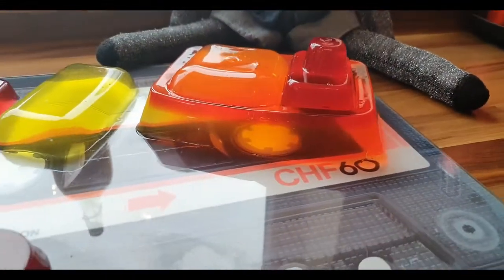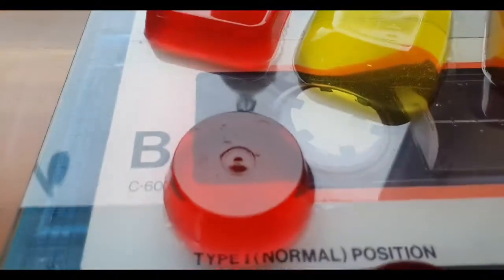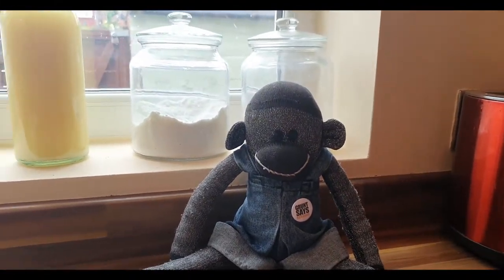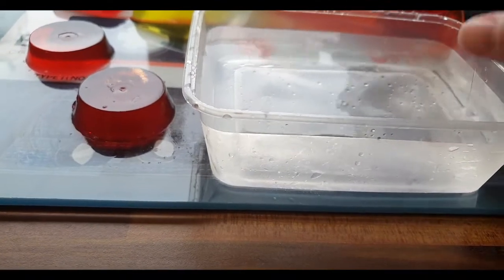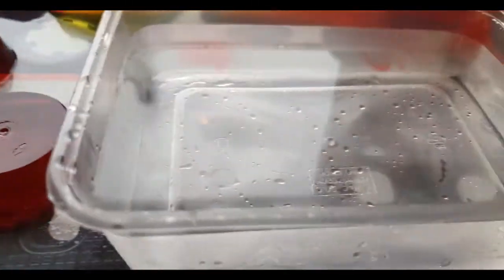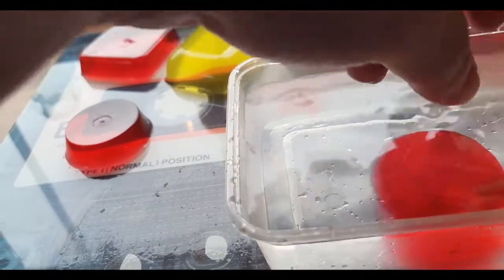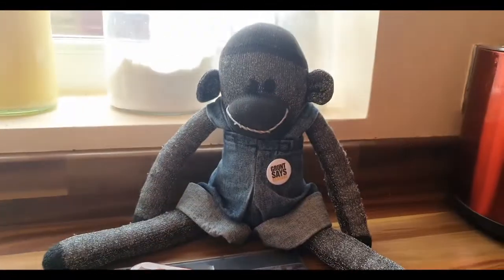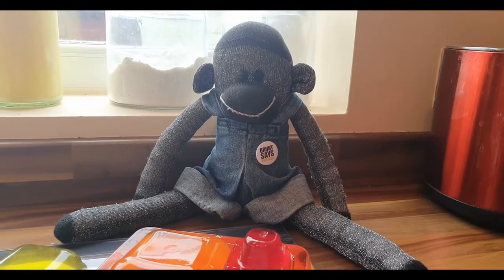Letters Of Food: J is for Jelly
Wibbly wobbly jelly on a plateses!

with a year's exclusivity for Patrons!
You shoulds totally sign up there (for as littles as £1!) for more of my shenanigans as well as other cool things froms my owner JDub.EXE!